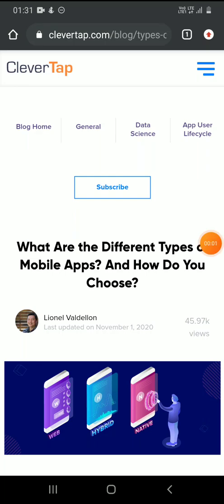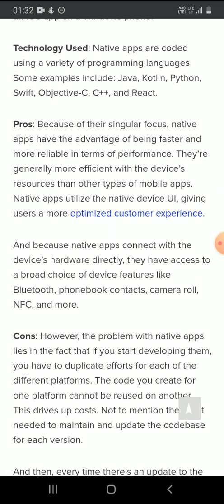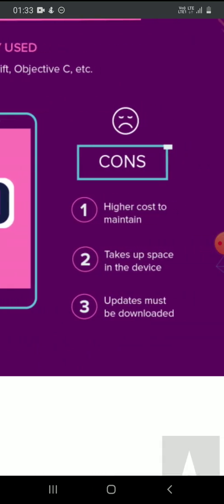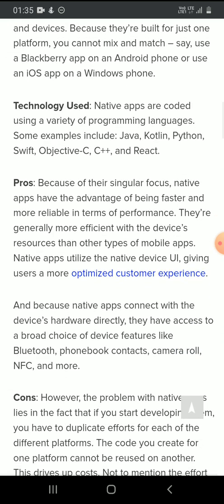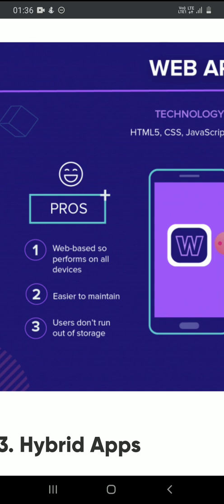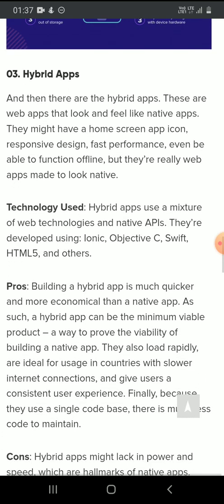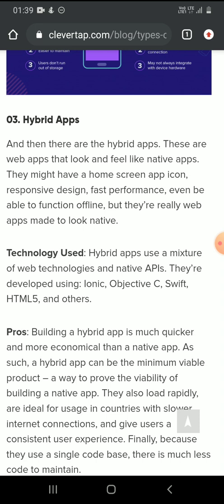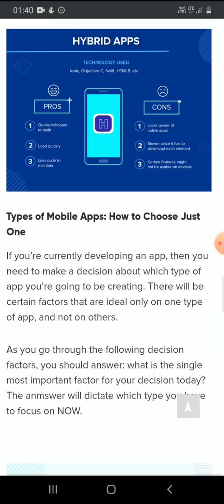Types of mobile app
Quick note on types of mobile apps